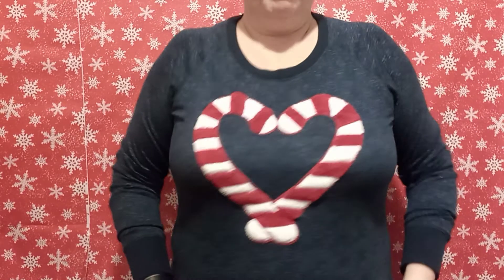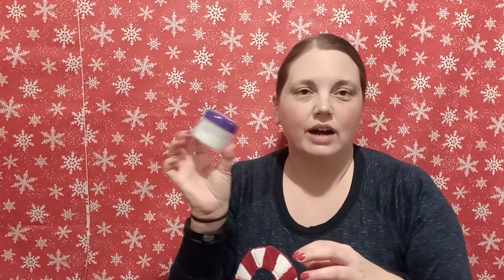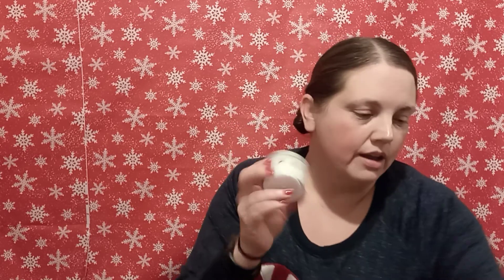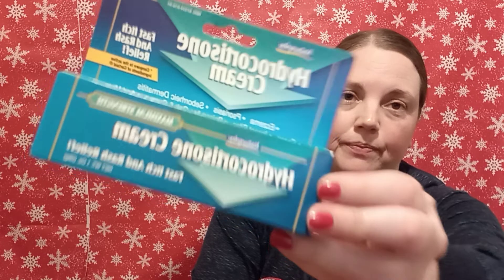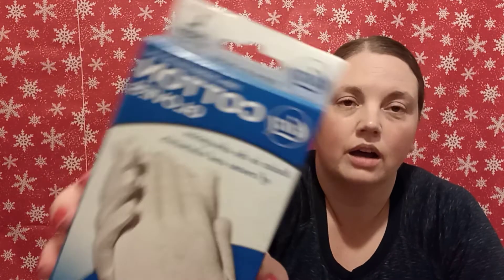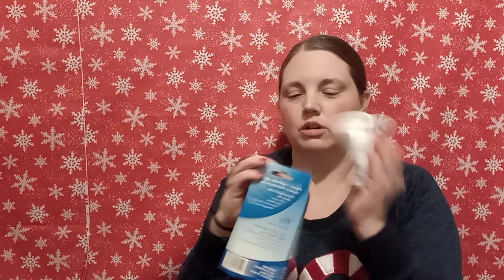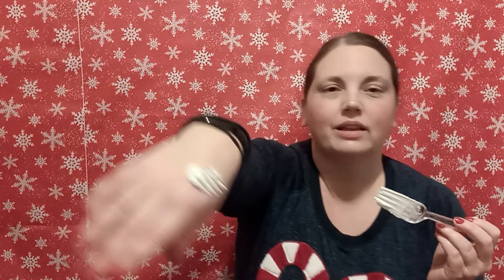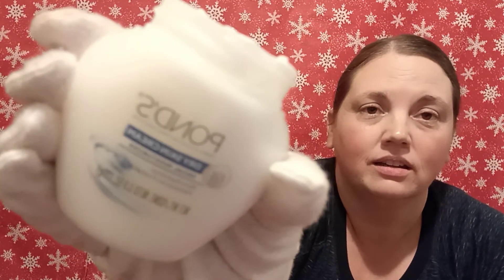Magical Hand Cream???? 12/17/21 VLOGMAS DAY _???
Homemade Hand Cream
Only 2 ingredients:
1 spoonful Ponds Dry Skin Facial Moisturizer
1 spoonful Hydrocortisone Cream or Ointment

Mix together and store in small container.
Apply small amount to hands every night. (Can wear cotton gloves at night to help with absorption.)

Do you have a favorite hand cream?
Are you going to try it?